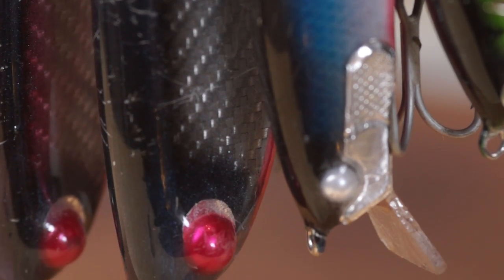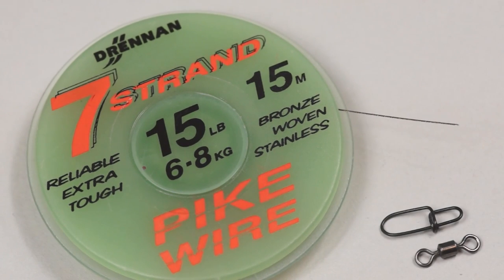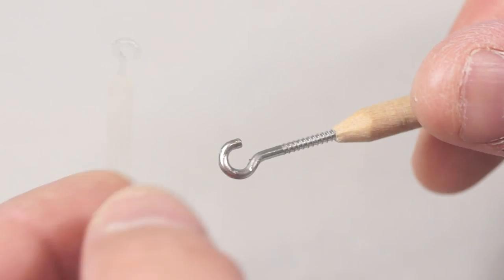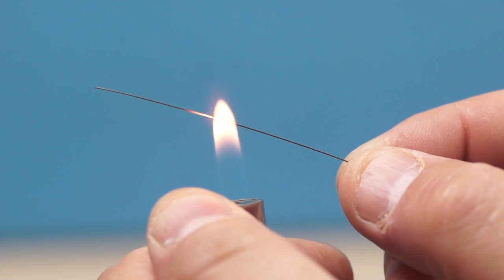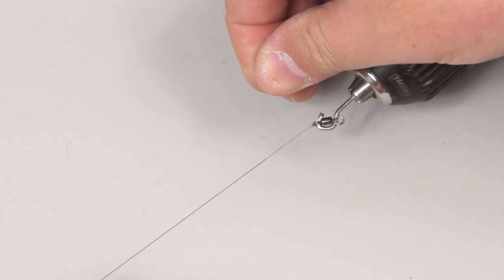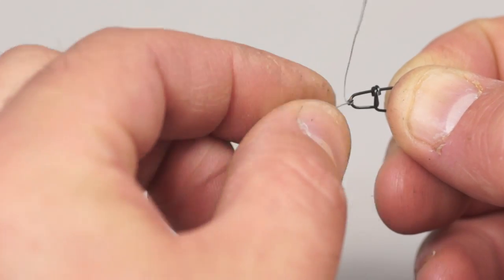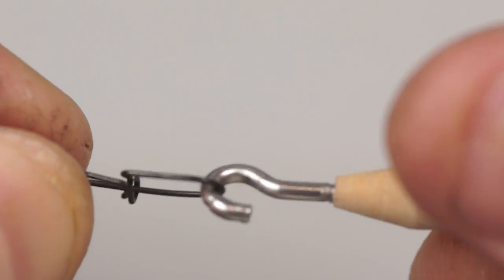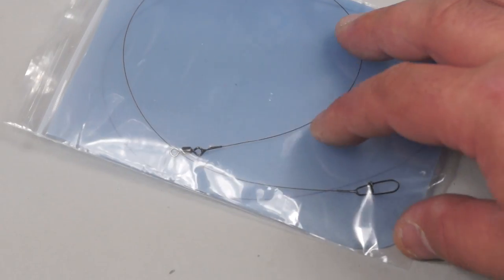Making a Ultra Light Leader (Trace) for Perch and Pike Lure Fishing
Making a light weight leader for perch fishing in pike infested waters